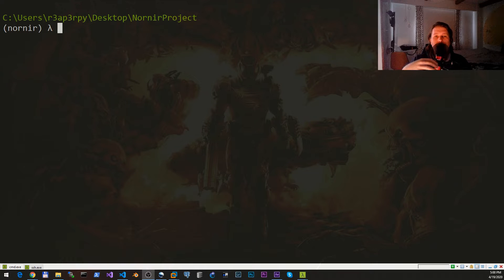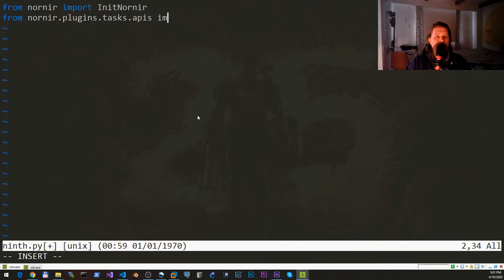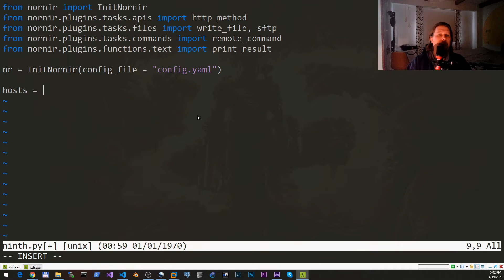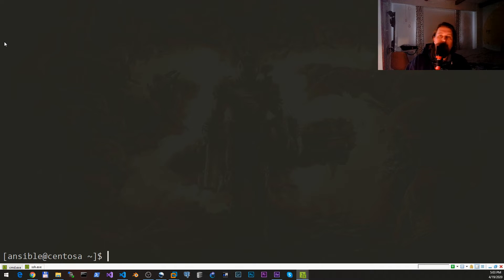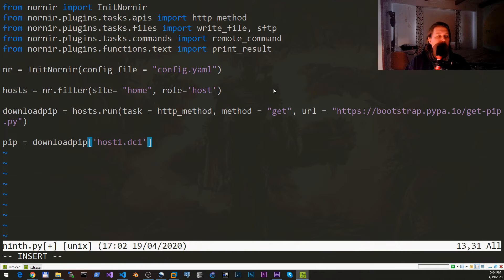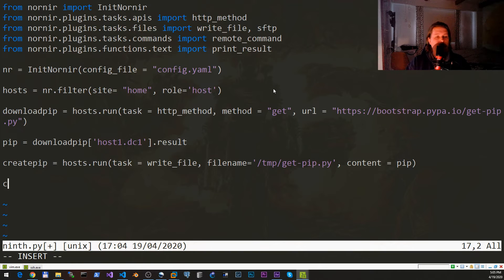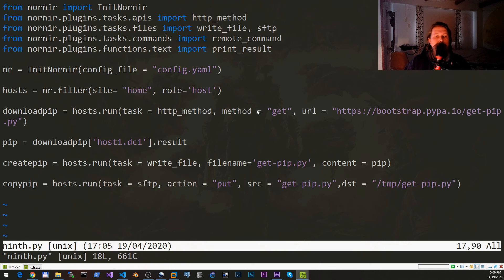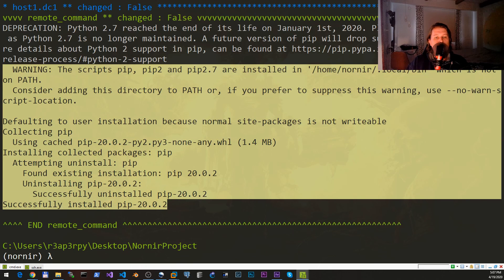Nornir - Installing Pip on remote machines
In this video you will learn how to install pip with nornir on remote machines.